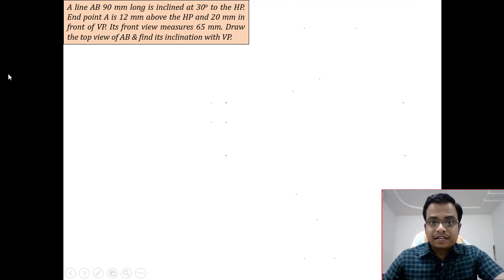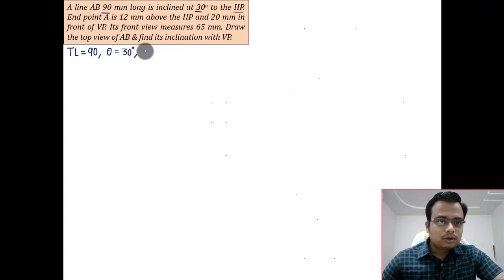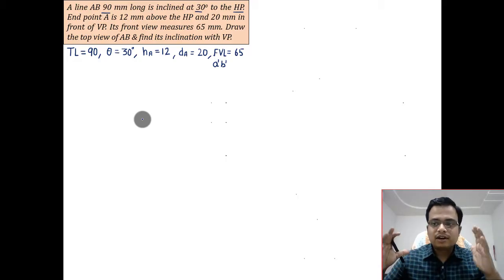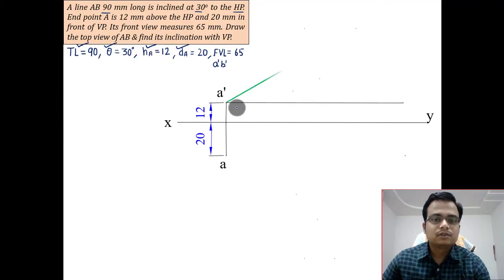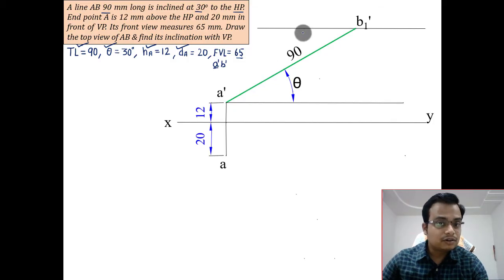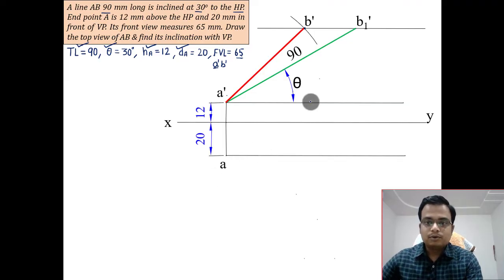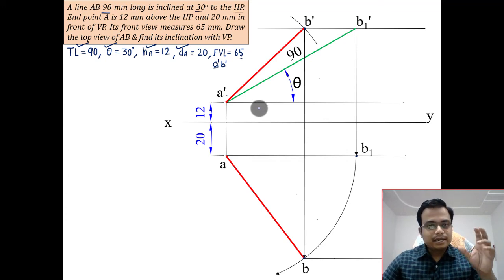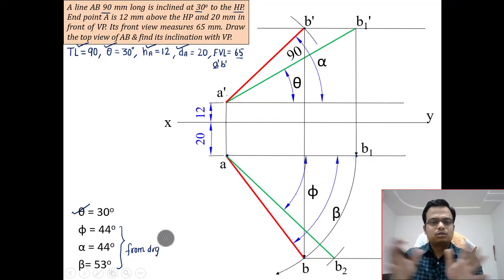Projection of Line_Reloaded | Level 2 | Problem 2